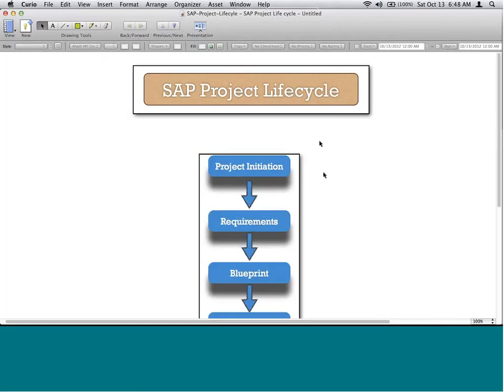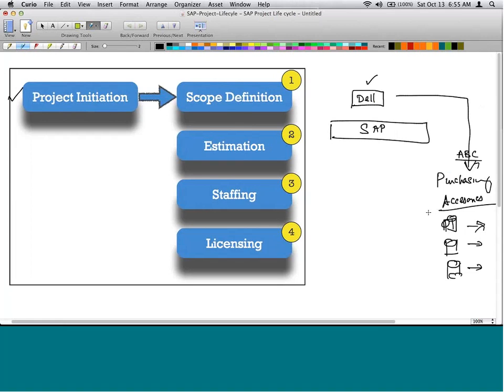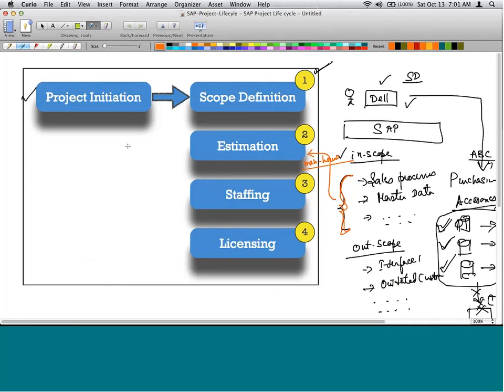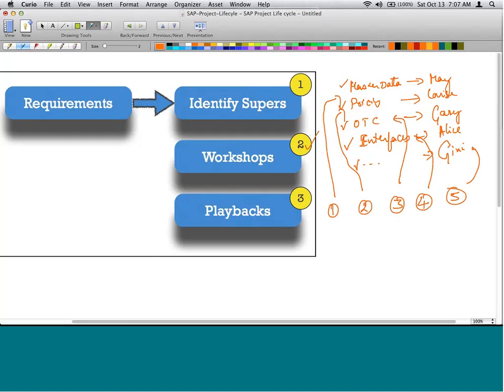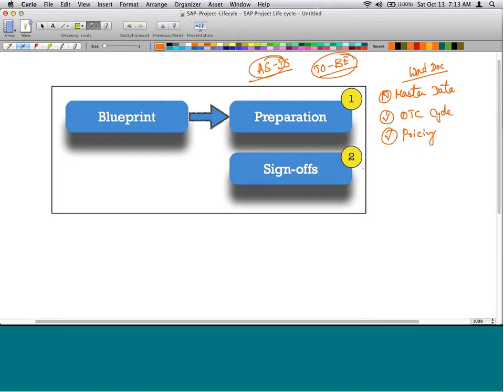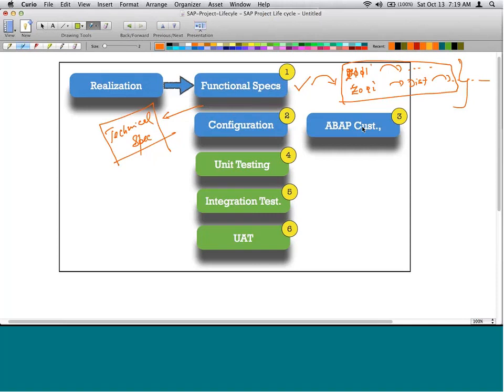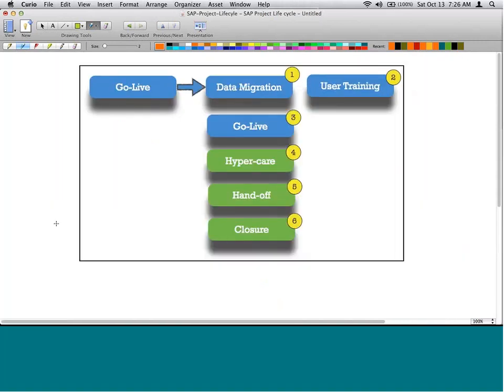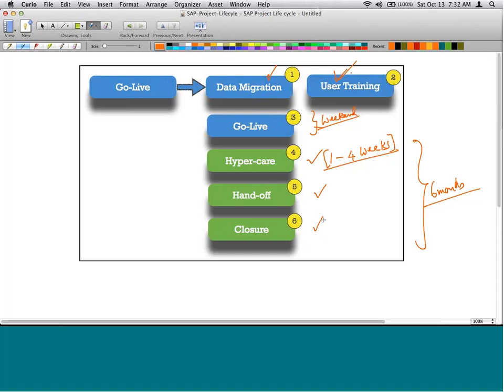52 Typical Project Lifecycle